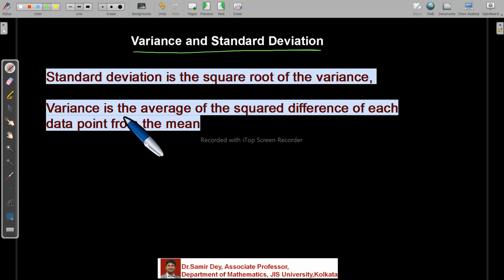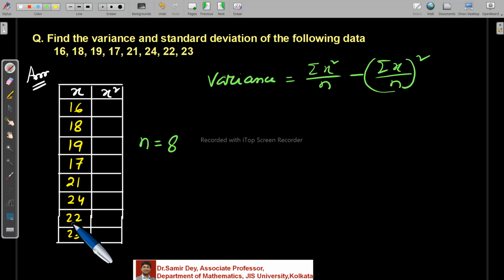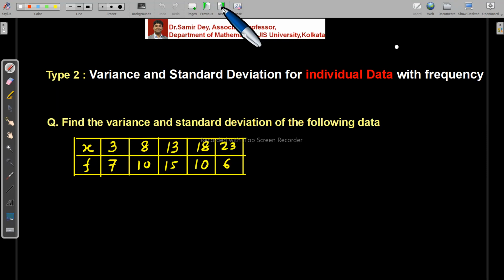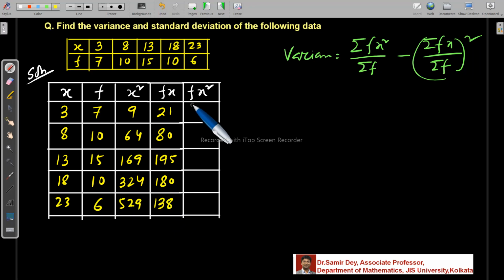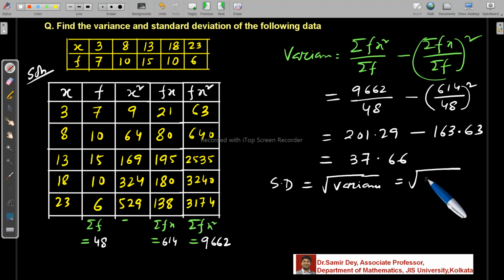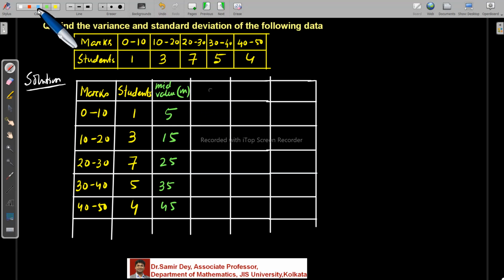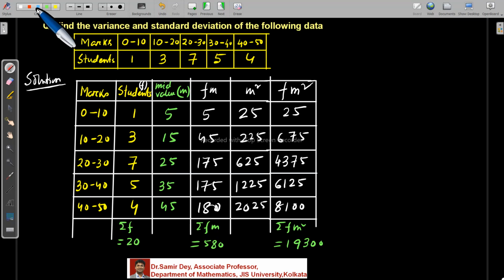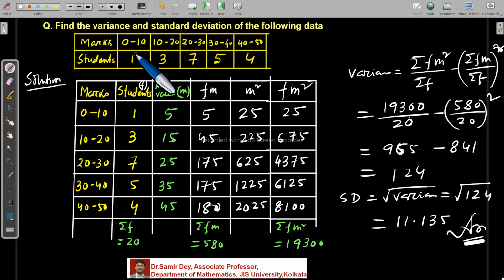Understanding of Variance and Standard Deviation: step by step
Hello Students
In this video, we will learn how to find variance and Standard Deviation of individual Data, Individual Data with Frequency and Grouped Data with Frequency. Hope that you find the video useful. how to use the variance and Standard Deviation | variance and Standard Deviation Calculation| variance and Standard Deviation for Data Set | variance and Standard Deviation calculation for different Data set

find variance
find variance and standard deviation
find standard deviation

variance and standard deviation of the discrete random variable
variance analysis interview questions
variance and coefficient of variation
variance of normal distribution
variance of poisson distribution